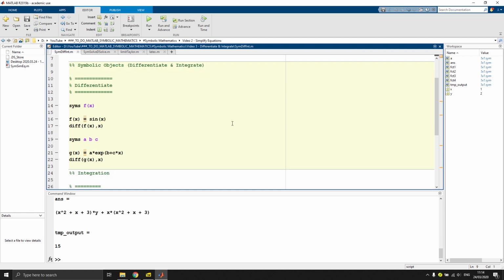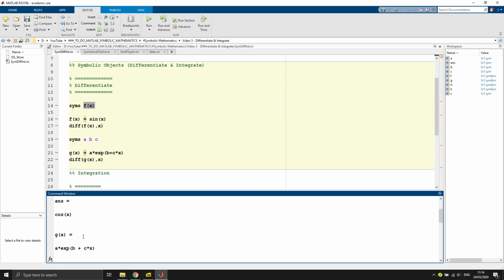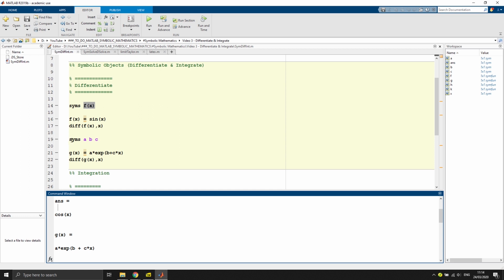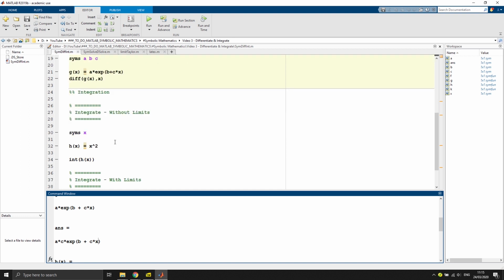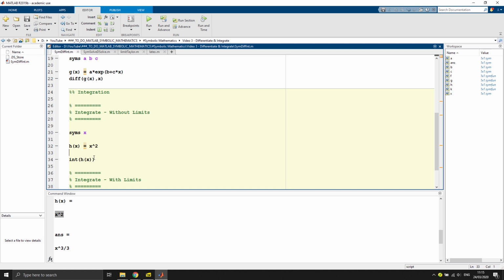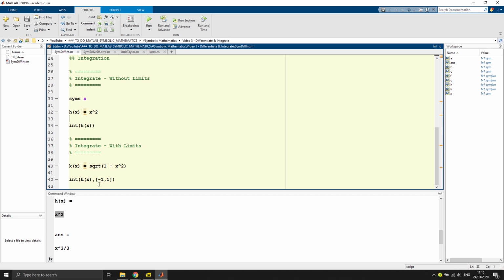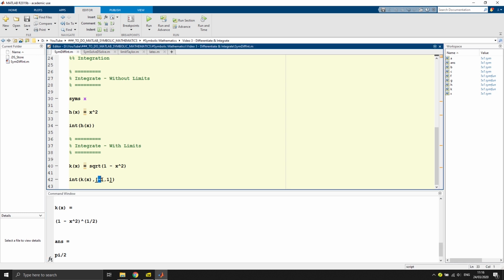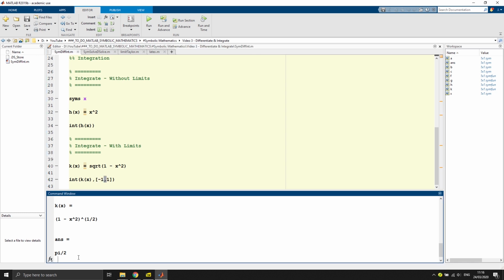#12.2 MATLAB - From Zero to Hero | Differentiate & Integrate (Symbolic)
In the third video on symbolic expressions, we will have a look at how to integrate and differentiate symbolically inside of Matlab.